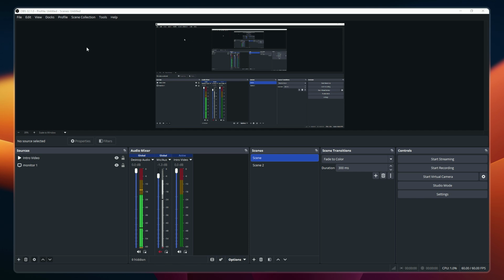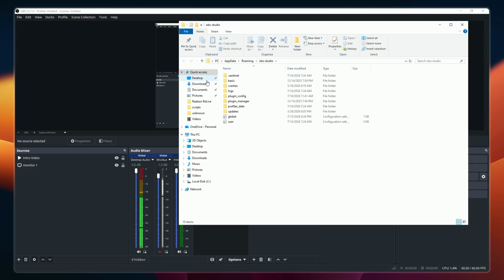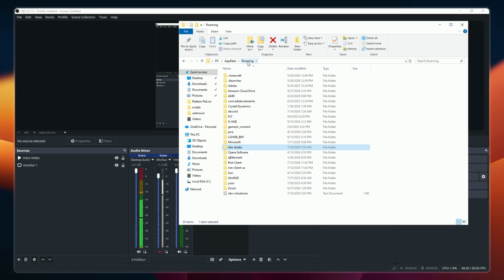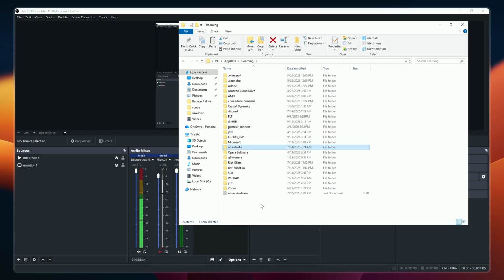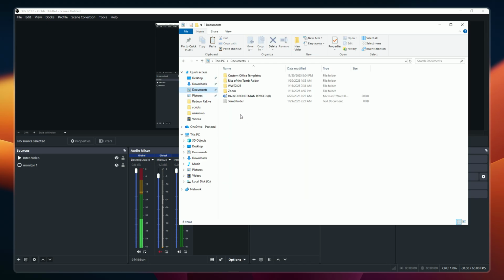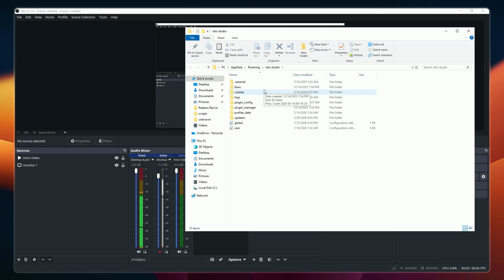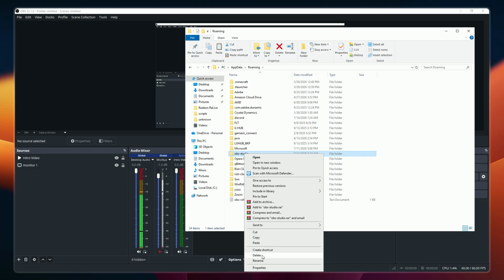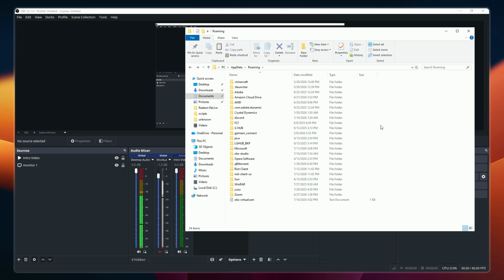How To Back Up OBS Studio Settings, Profiles, And Scenes | Tutorial 2026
By the end of this video, you’ll know how to back up OBS Studio settings, save OBS Studio profiles and scenes, export OBS Studio configuration tutorial, OBS Studio backup file location guide, transfer OBS Studio settings to new PC, migrate OBS Studio profiles and scenes, restore OBS Studio settings easily, OBS Studio import settings and profiles, copy OBS Studio scenes to another computer, create backup for OBS Studio setup, how to save OBS Studio streaming profiles, backup OBS Studio data effectively